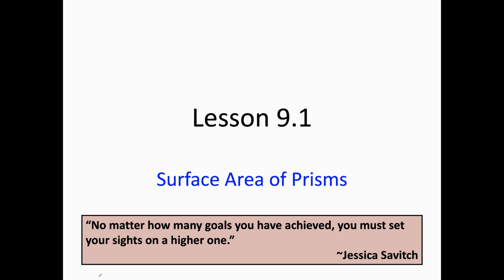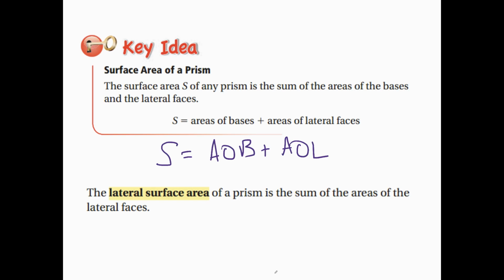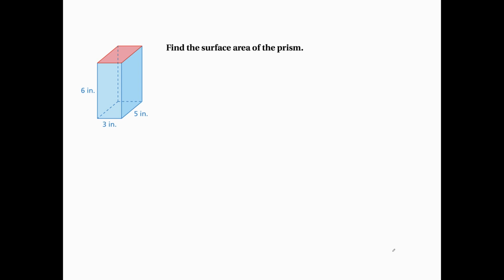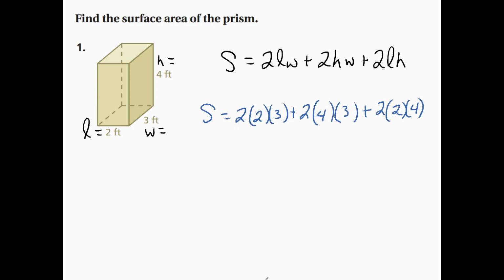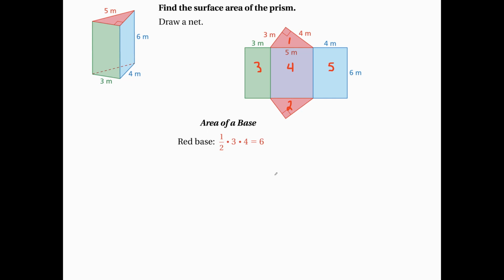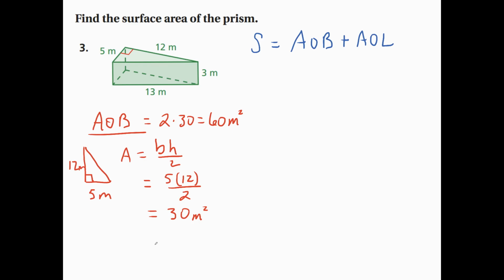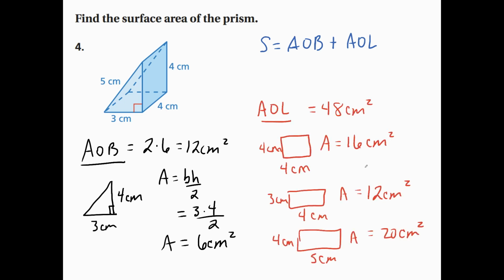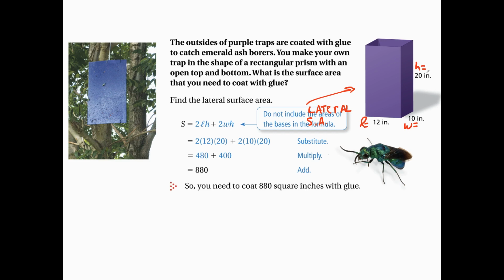Section 9.1 Surface Area of Prisms (video lesson)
In this video we learn how to find the surface area of rectangular and triangular prisms.